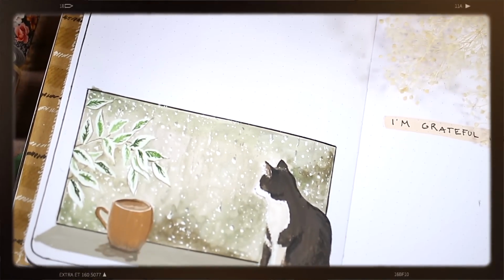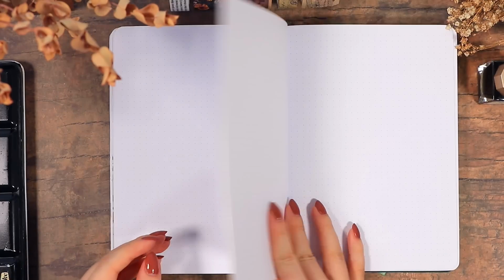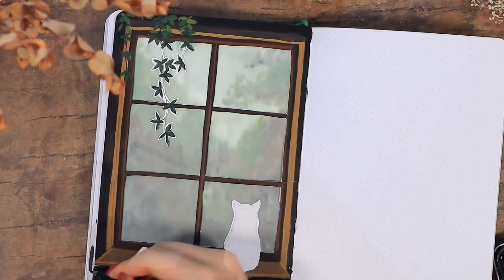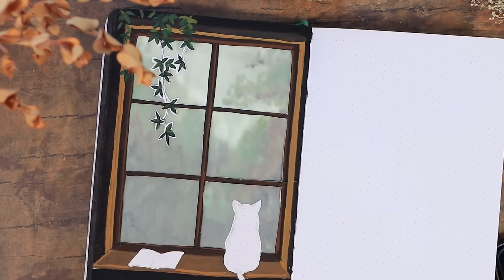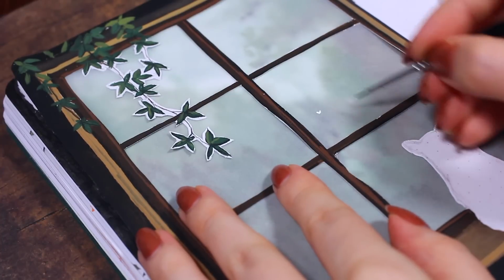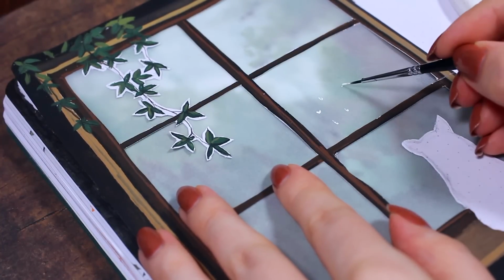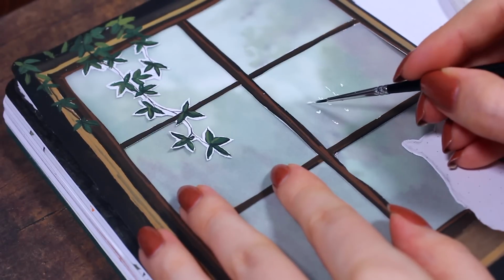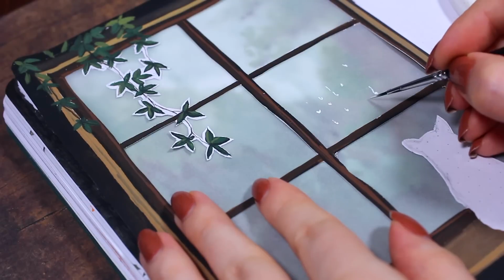☕ OCTOBER 2022 Plan With Me // Bullet Journal Monthly Setup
Today I'm so excited to share my October 2022 Bullet Journal Setup with you! This plan with me video will include a dark theme with lots of brown and black kraft papers, cute cat and rain paintings and of course, planning layouts that will help you to be more focused and orginized! ^^

We're starting off with a two layer rainy window painting, using tracing paper to create a foggy look. I'm so excited to continue experimenting with these tracing paper decorations in the future, I think we'll have a lot of fun with them!

Otherwise, I hope this theme will give you lots of ideas for the fall season! So, get your bullet journal, sit back and enjoy this relaxing October plan with me ❤

♦ NEW WASHI TAPE SET! ♦

Get the Waltz of the Flowers- washi tape and washi sticker set here, that I designed for The Washi Tape Shop! :)

♦ *Holbein Artists Gouache Paint Set (18 colors) (these are really expensive outside Japan, so I would also check out the Winsor&Newton gouache if you're looking for other high-quality options):

♦ *Schmincke Horadam Aquarell 12 pan set (the half-pan set is cheaper with the same colors!):

♦ *Canson XL Watercolor Paper:

♦ *A4 size Tracing paper (any other type or brand would work as well):

♦ *Tombow Dual Brush Pens in colors 992 Sand and 228 Gray Green:

♦ *Online Labels Brown Kraft Sticker Papers:

♦ *Corner Rounding Tool:

♦ *Artistro 42 Arcylic Paint Pens Set, Extra Fine Tip (White and Cream):
(US) / (UK)

♦ *Sakura Pigma Microns (005, 01, 05, 08, 1):

♦ Watercolor brushes (couldn't find the exact ones online but they are nothing special nor expensive): Round brushes: Artetje 620 Camlon Pro in the size 8, 4, 3/0

♦ Pencil is a regular mechanical pencil with 0.7mm HB lead

Others:
- Nail Polish: OPI Infinite Shine 2 Chocolate Moose
- Brown kraft paper is bought from my local stationery shop

(Singing up with this link gets both of us one month for free! ^^)

♦ Bujo Instagram: @journal.away
♦ Shop Instagram: @papermonogatari
♦ Shop Tiktok: @papermonogatari

Hello everybody! My name is Anna, I'm a creator from Finland, living in Japan. I started bullet journaling in March 2018 and have been hooked ever since. If you share the love for arts and planning, grab your journal, sit back, and Journal Away with me. ❤